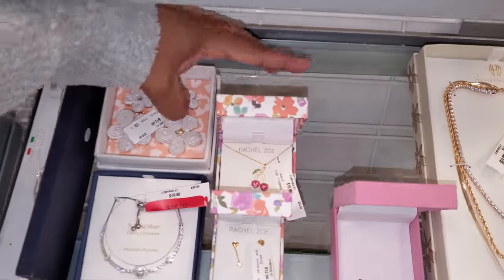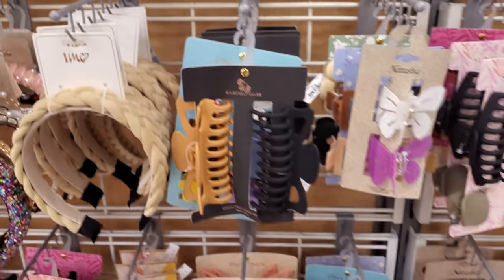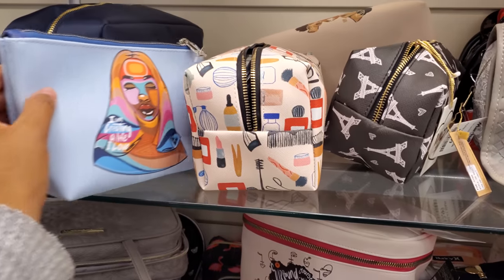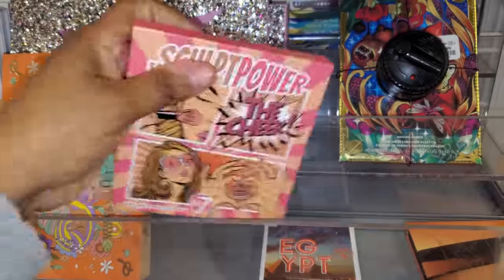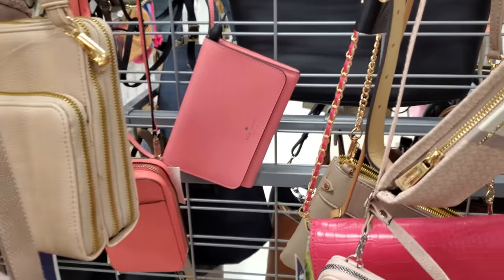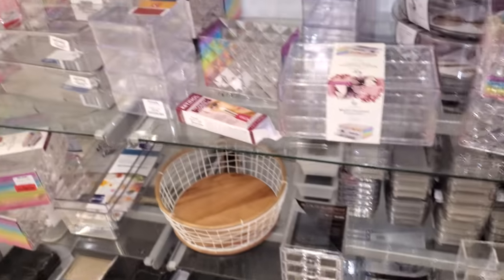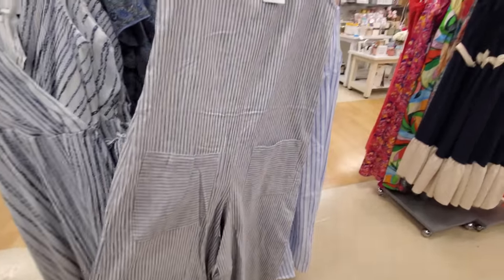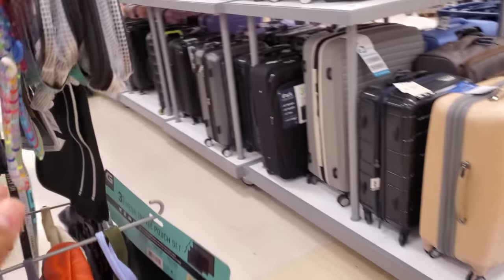MARSHALLS * SHOPPING NEW JEWELRY & MORE BROWSE WITH ME